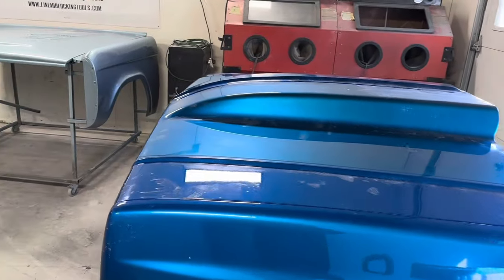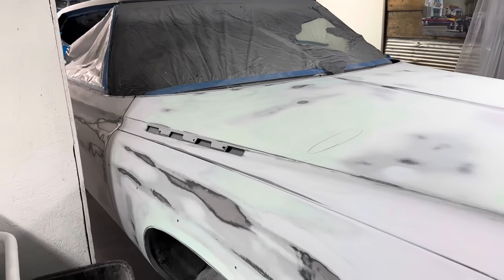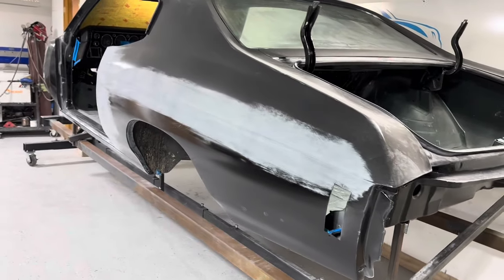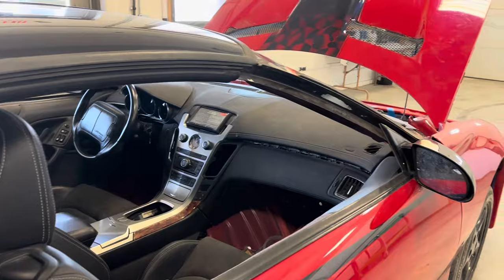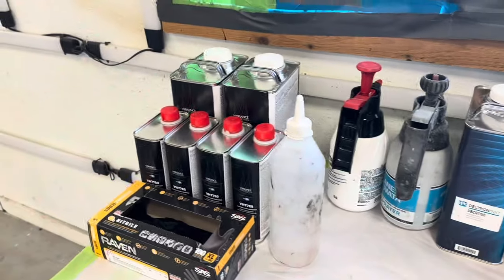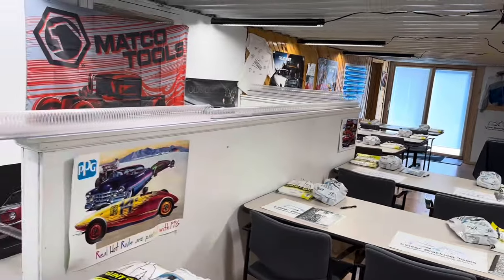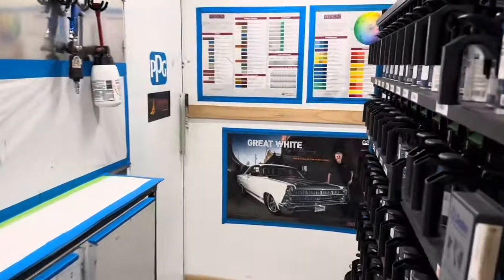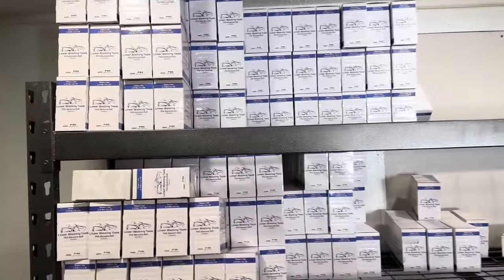Shop Update - Resto class with Ryan Evans from Counting Cars